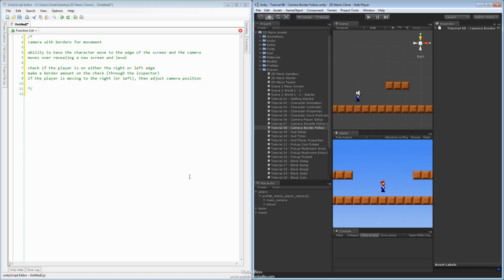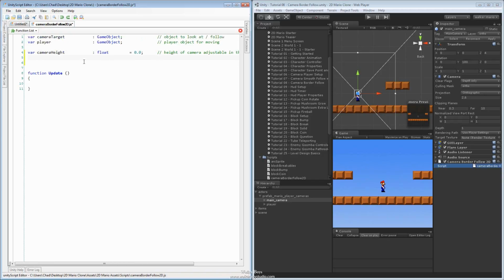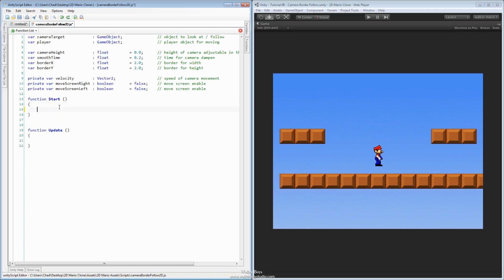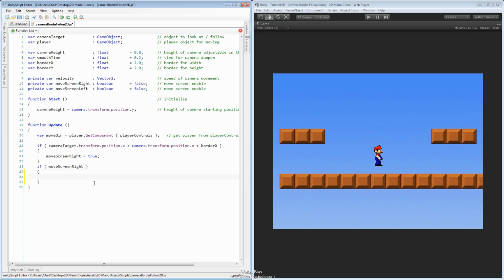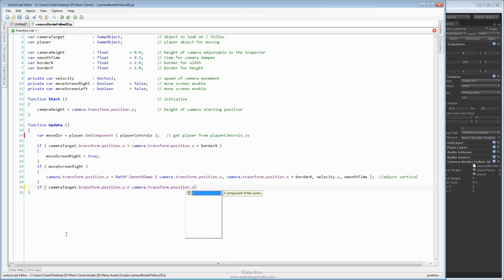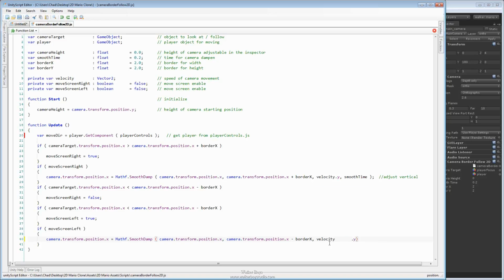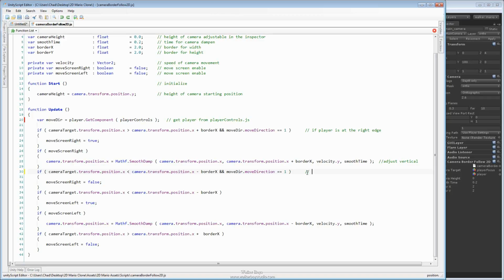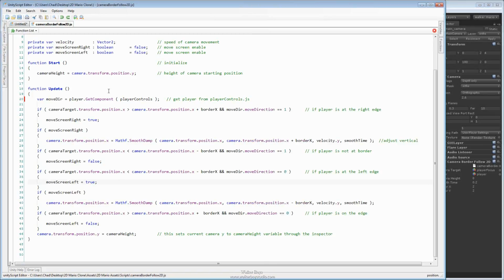part 8 1 camera border follow